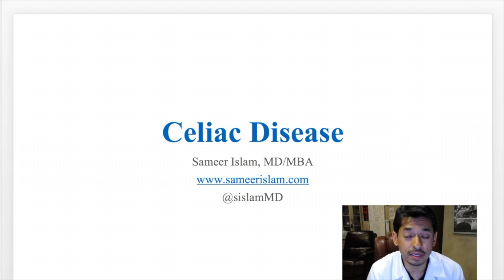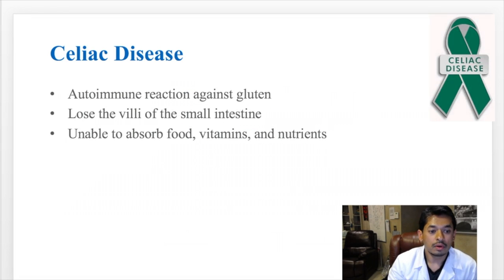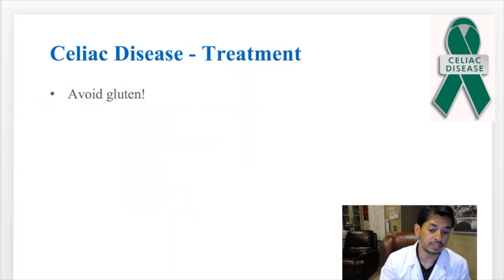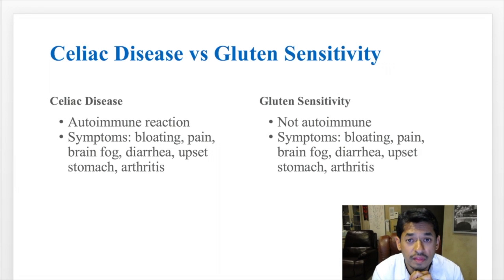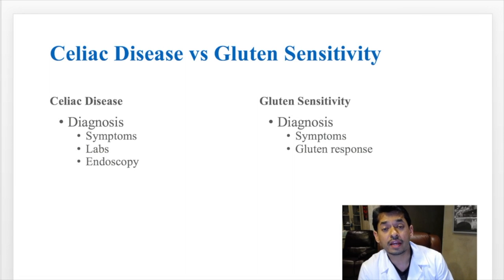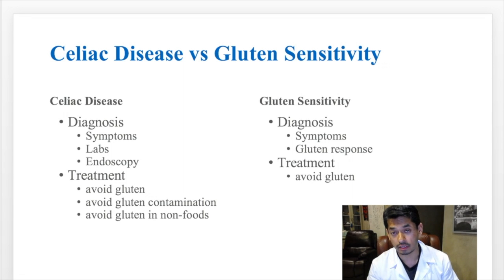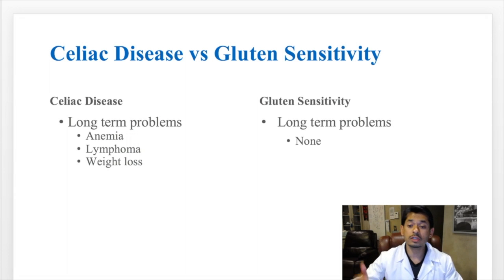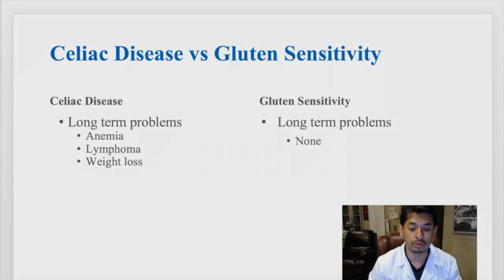Celiac vs Gluten Sensitivity